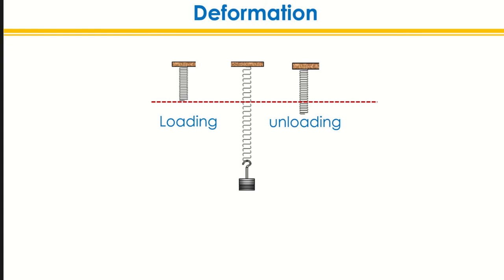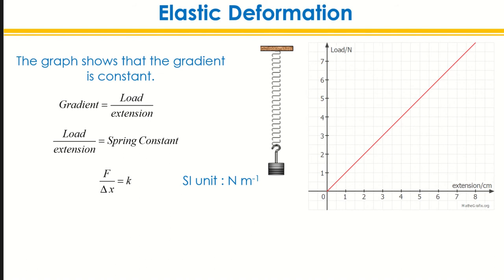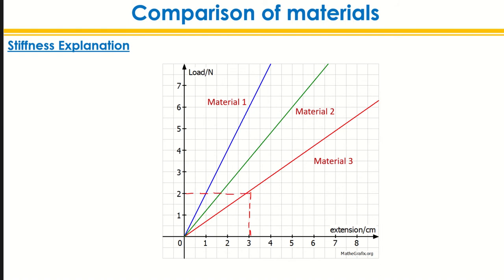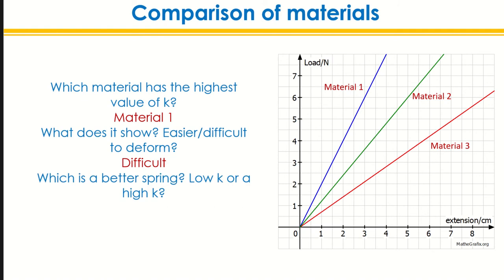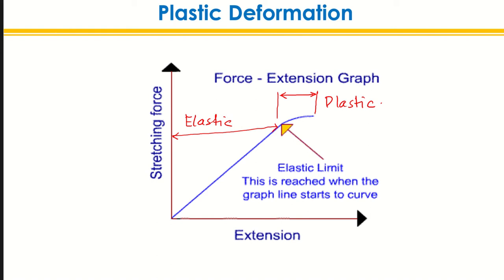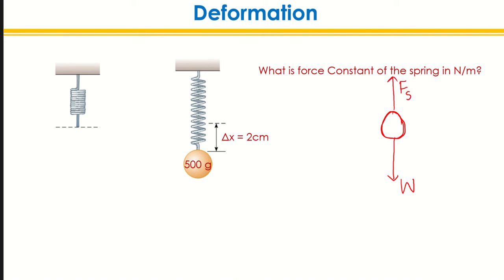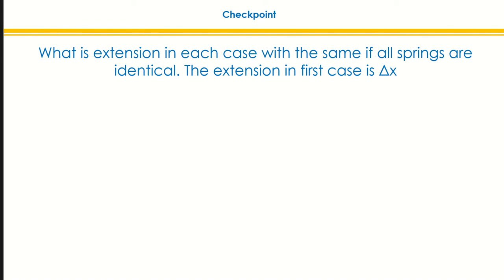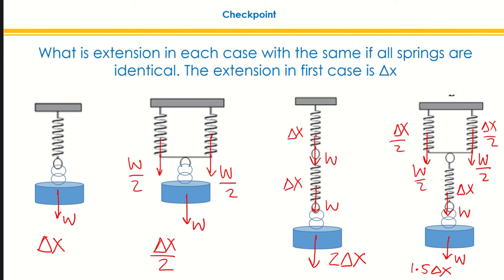Deformation in Solids 2